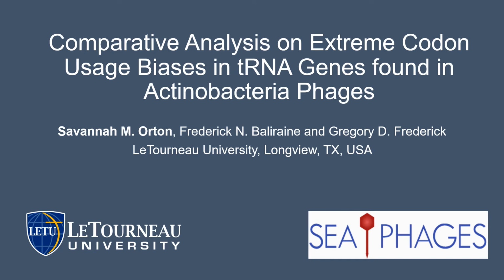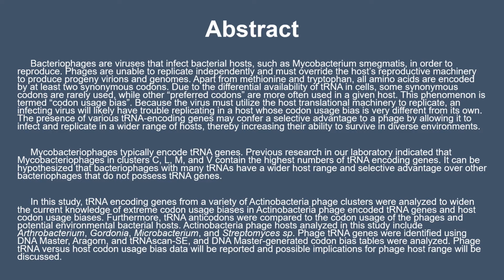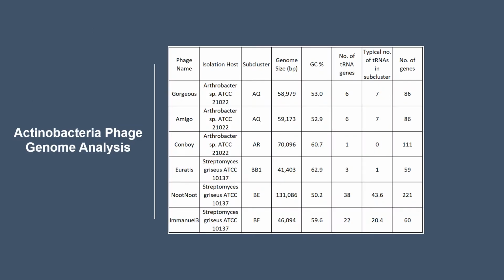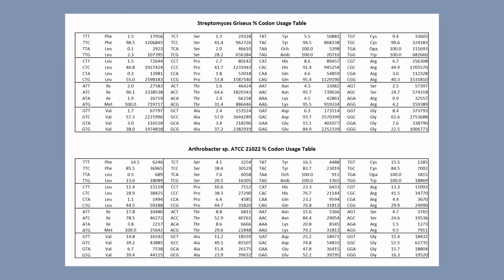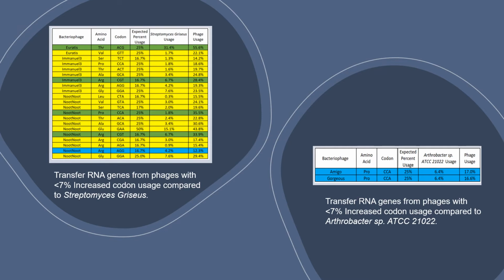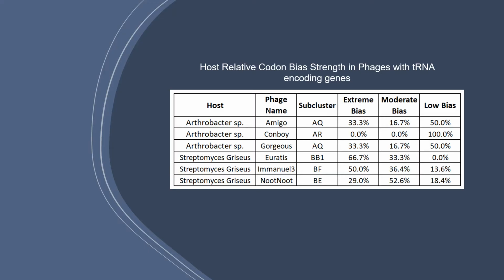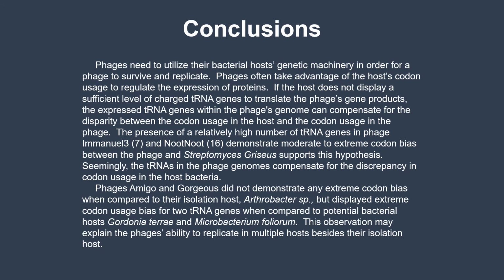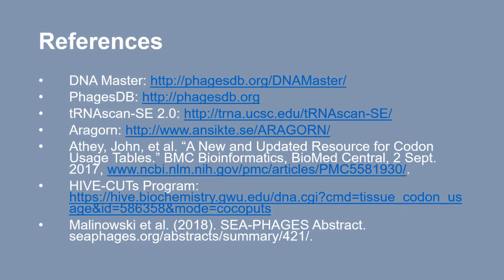SEA Symposium Poster Video 2021